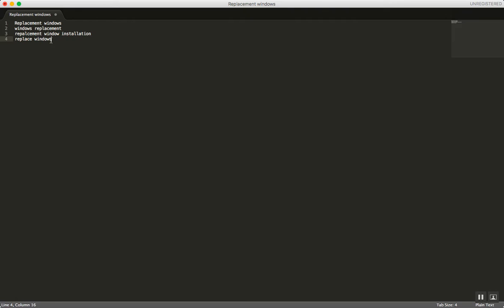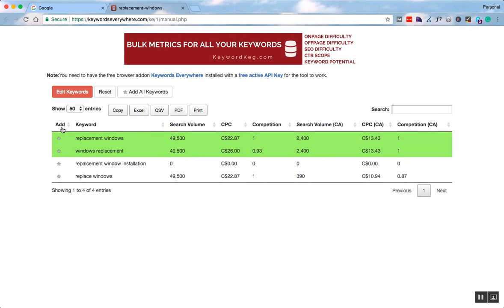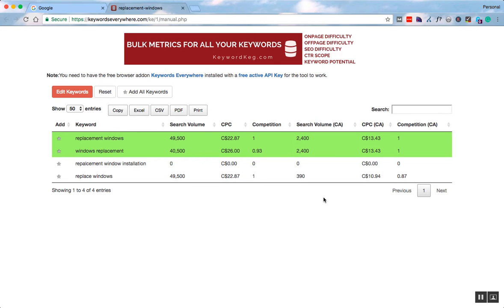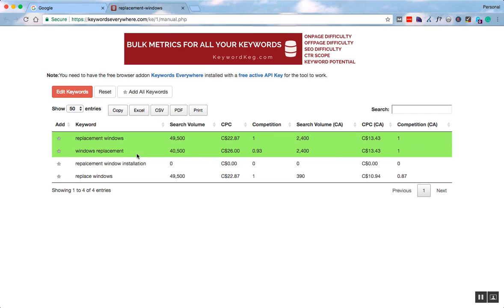Keyword Research Steps 1 4